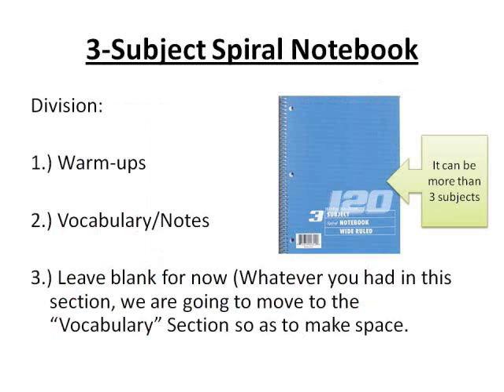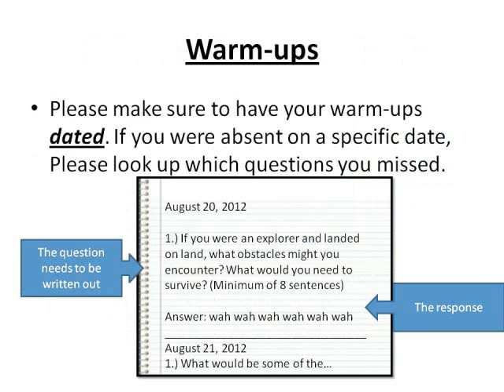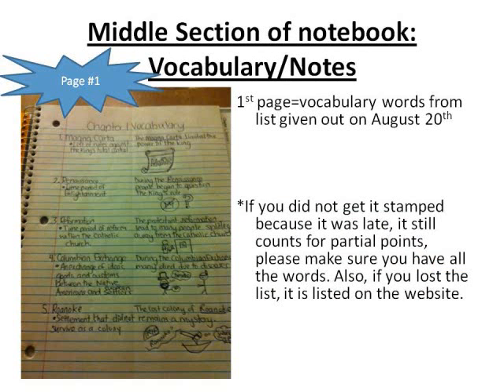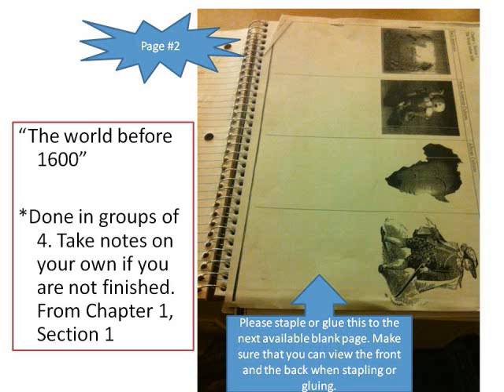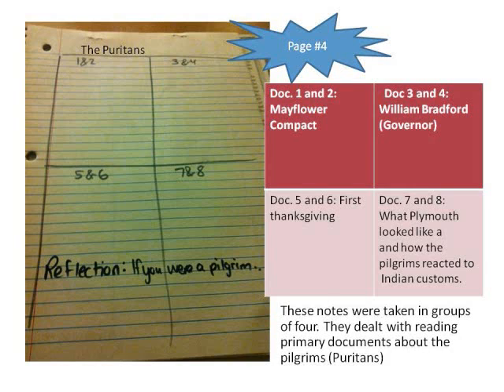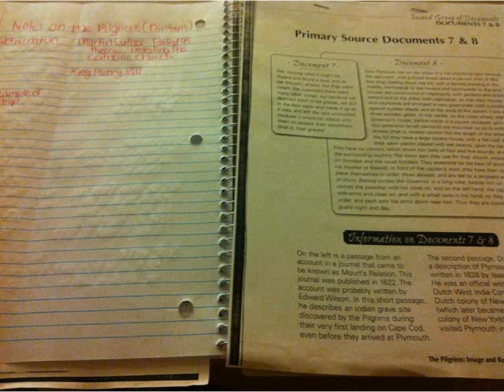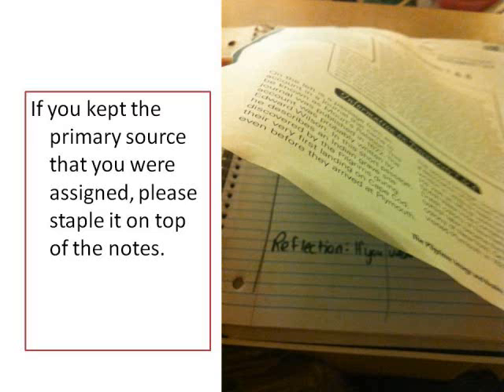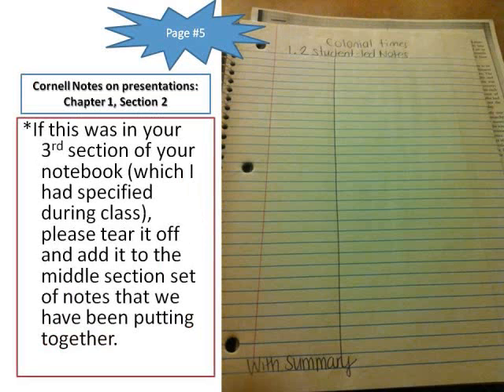notebook check 1st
United States History 1st Notebook Check due on Thursday, August 31